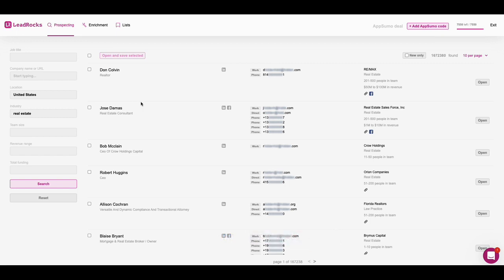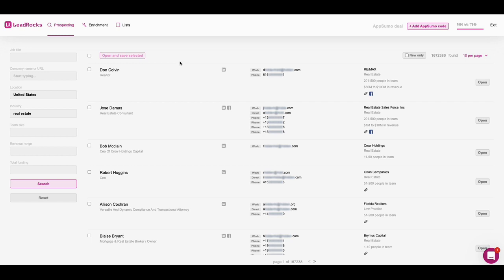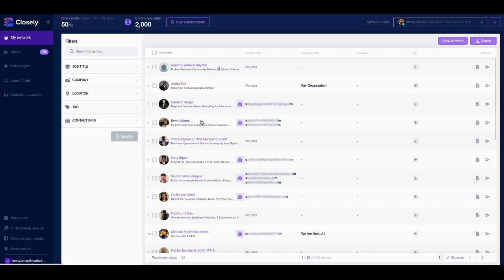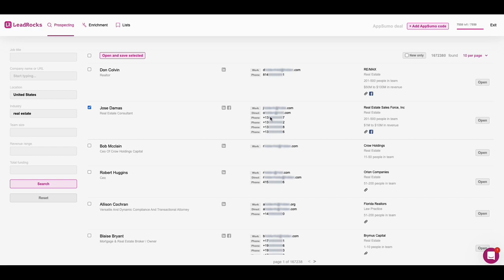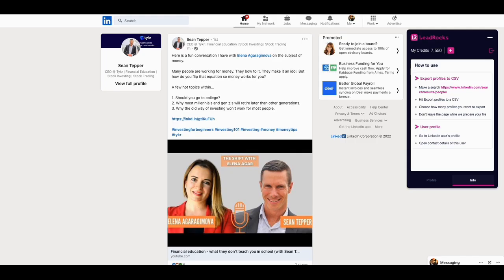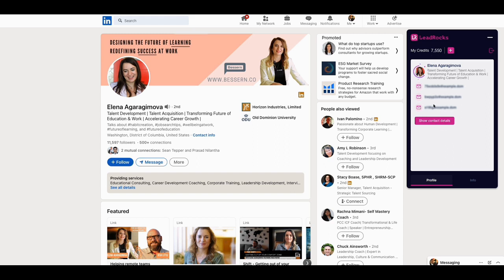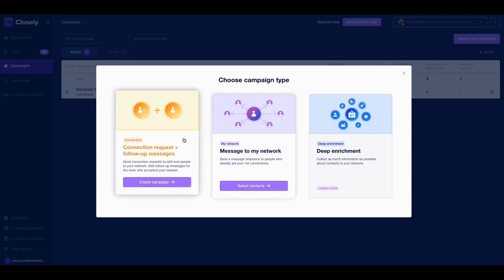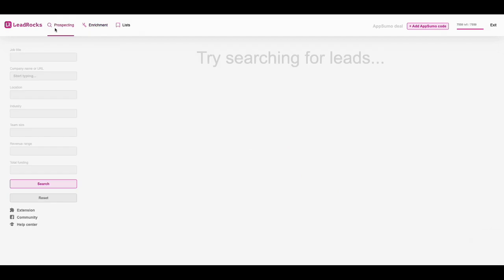Linkedin marketing 2022 with this B2B Hack using LeadRocks for lead generation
Linkedin marketing 2022 with this B2B Hack using LeadRocks for lead generation. LinkedIn marketing is now made easier with this one little quick hack. This LinkedIn hack should generate about 7000 new leads a month that includes email addresses. B2B lead generation with LinkedIn should not be this easy but it is using LeadRocks which is currently available on @appsumoproducts9230 for a life time deal.

Try looking at this LinkedIn Hack Video using Closly

🔥Digital Marketing Course worth $6,304 for only $120 bucks (BAM!)

🔥Looking for deeper conversations about Digital Marketing. Listen to our new podcast on our new Digital Marketing channel.